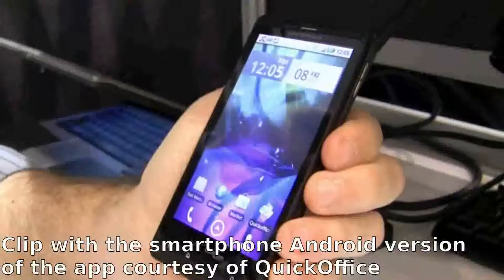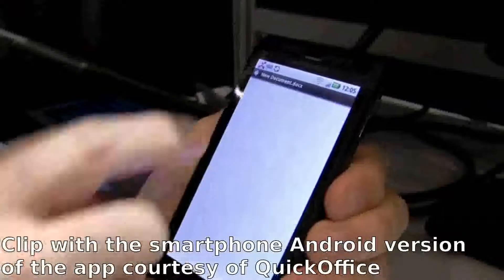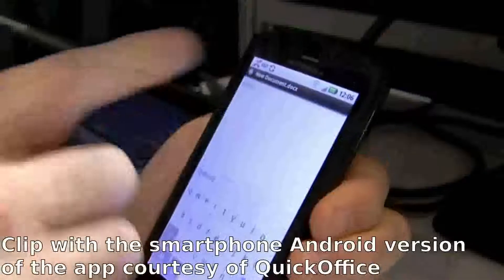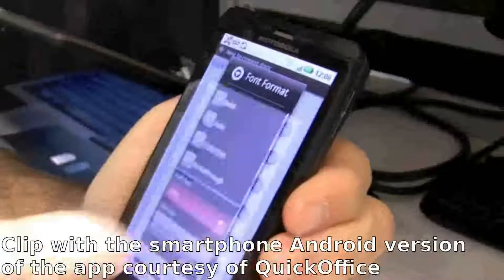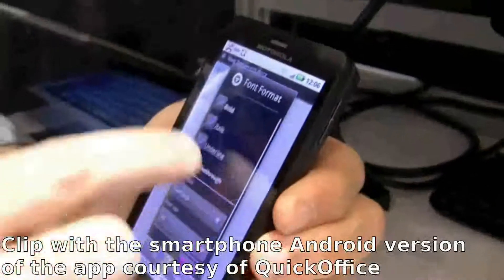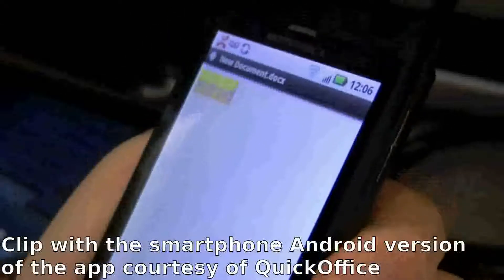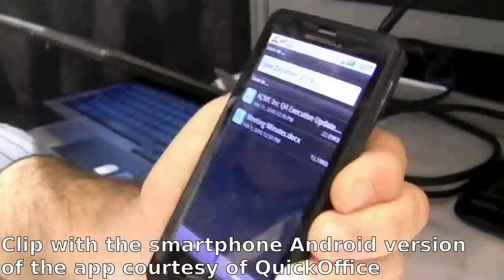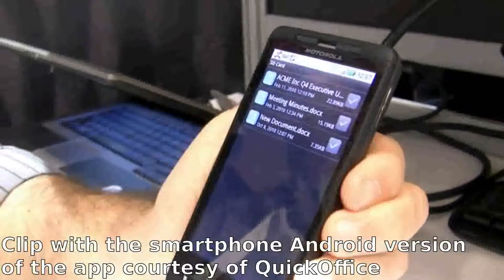QuickOffice for Android 3.0 Honeycomb tablets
QuickOffice will soon make its way to Android 3.0 Honeycomb tablets, new pictures have revealed